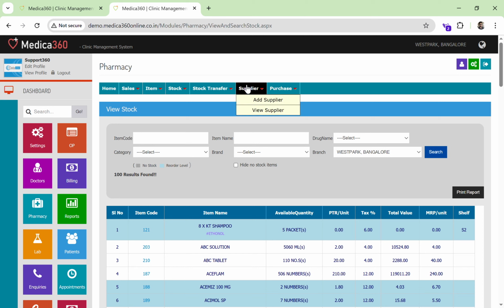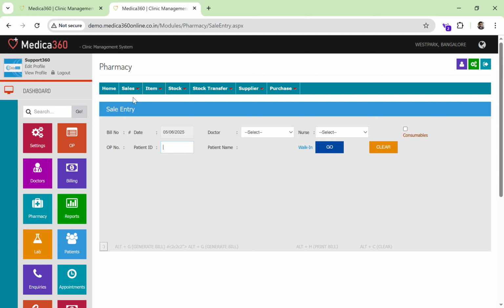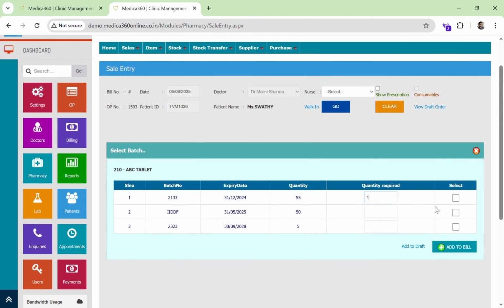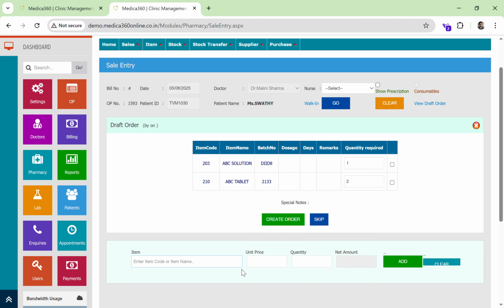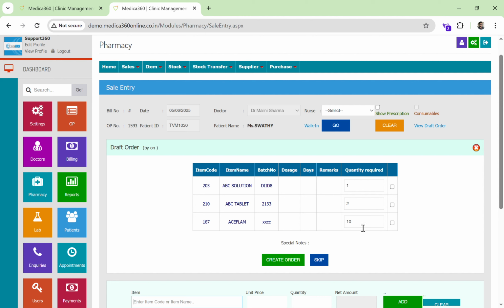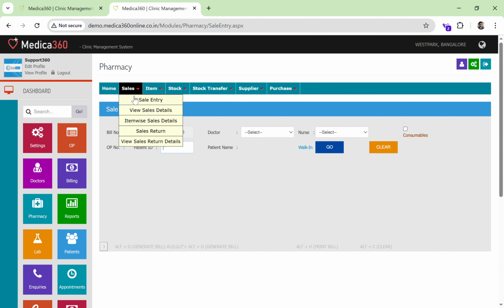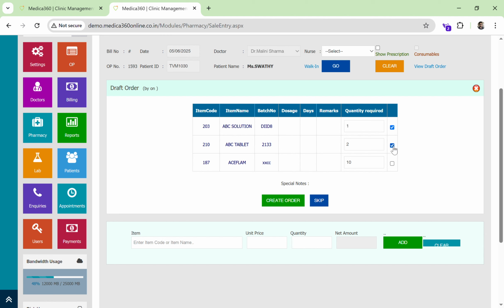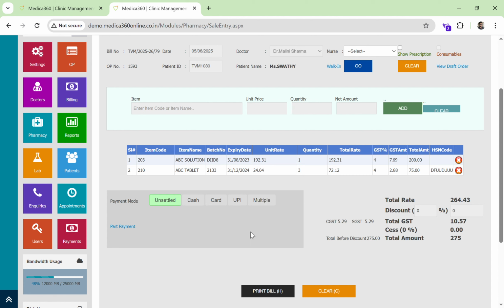Draft Order in Pharmay